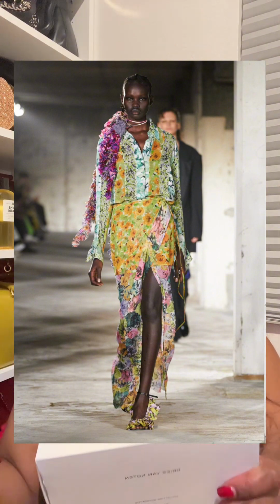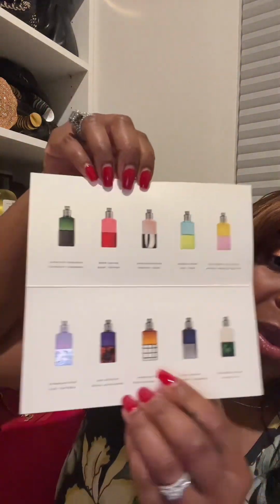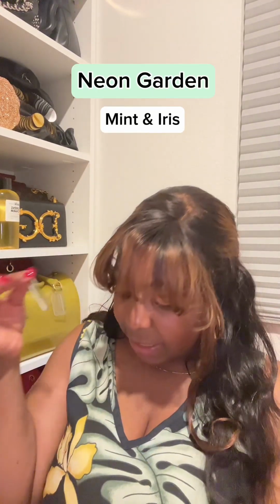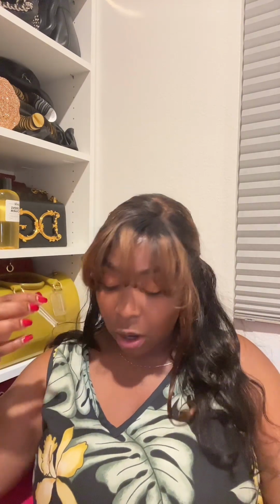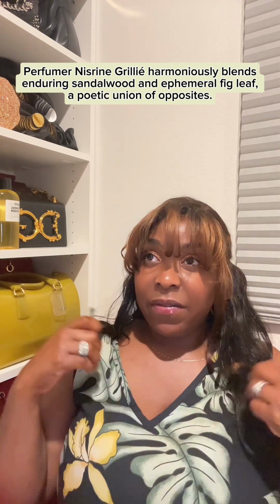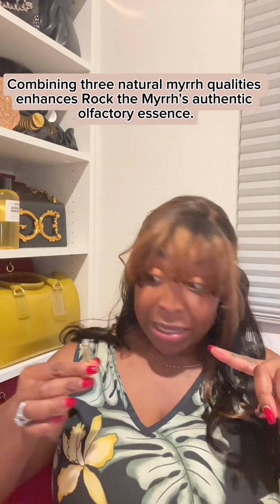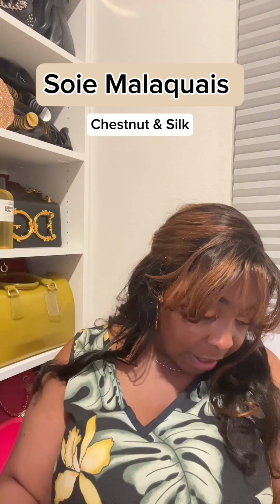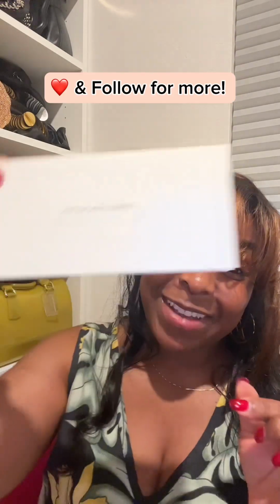Unveiling the Collection Modepaleis: A Journey Through Dries Van Noten's Perfume Masterpieces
Embark on an exquisite olfactory adventure with us as we unveil the Collection Modepaleis, an extraordinary discovery set featuring the entire Eau de Parfum collection from the iconic fashion and fragrance maestro, Dries Van Noten. 🌸✨

Discover the intricate artistry and sensory delights that encapsulate the essence of Dries Van Noten's fragrance world. This refined coffret brings together 10 unique and enchanting scents, each one presenting a brilliant dance of olfactory notes ranging from the fresh and bright to the intense and flamboyant. Every vial of liquid gold is meticulously displayed on a design thoughtfully created by Dries Van Noten himself, serving as a visual echo to the fragrance housed within.

📜 Collection Details:
Named after the historical Modepaleis boutique, a symbol that is etched in the legacy of Dries Van Noten, this collection is more than just a set of fragrances—it's an invitation. An invitation to explore the impossible combinations, the contrasting notes, and the unique stories that each scent tells. Whether you are a seasoned connoisseur of Dries Van Noten's creations or just beginning your journey into the world of high-end fragrances, the Collection Modepaleis is a treasure trove waiting to be explored.

🎁 The Perfect Gift:
This discovery set is not just a personal indulgence; it also serves as the perfect gift for the discerning fragrance lover in your life. Each scent promises a unique experience, making this collection a thoughtful and luxurious gesture.

💬 We Want to Hear from You:
Which fragrance from the Collection Modepaleis are you most excited to try?

Enjoyed this deep dive into the world of Dries Van Noten fragrances?